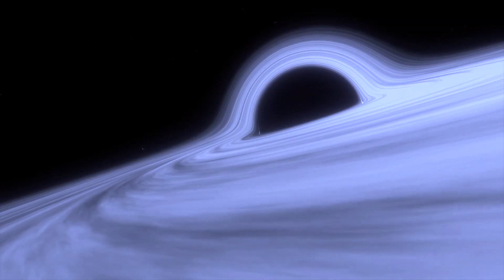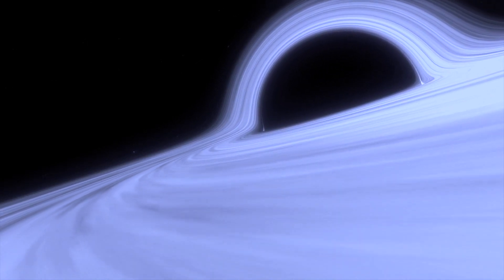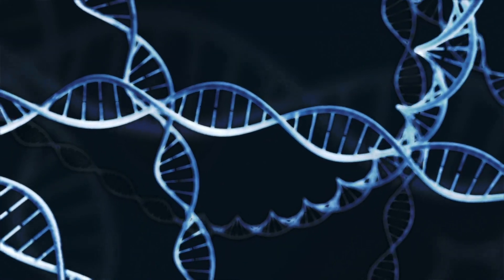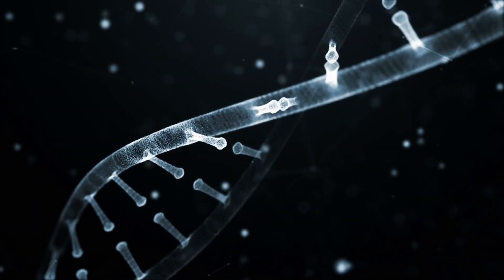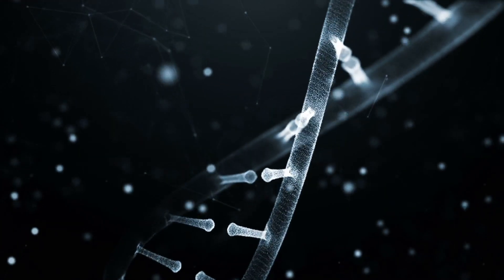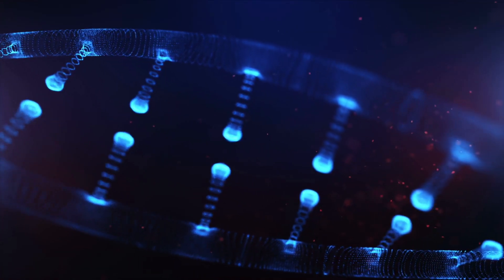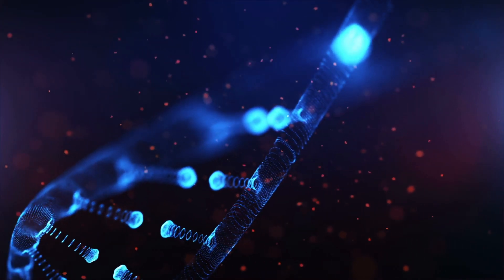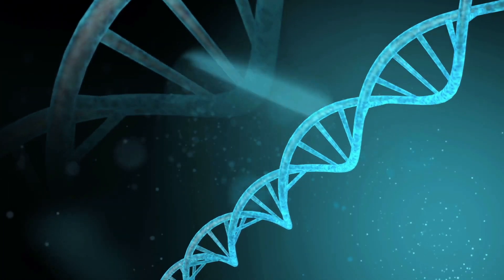Scientists Have Noticed An Unknown Object Near The Milky Way’s Supermassive Black Hole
Scientists have noticed an unknown object near the milky way's supermassive black hole. Today, we take a look at this recent discovery that's been made close to the Milky Way's supermassive black hole.

Science is one of those things that is always evolving. It is not stagnant. Rather, to the contrary, it is dynamic. The science of today is unmatched to the science of earlier days, as new innovations and discoveries have come along that have reinforced facts or written off previous conceptions entirely. As vast as the knowledge is that has been accumulated to this day, there are still an infinite number of possibilities as to what else is out there.